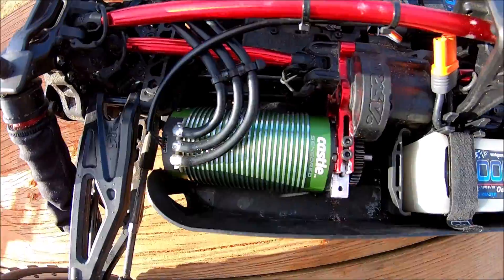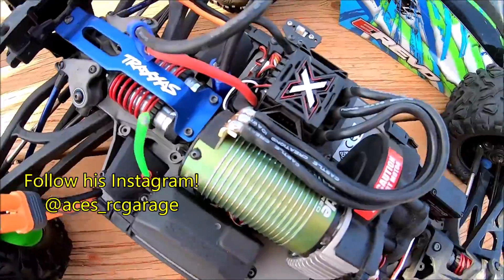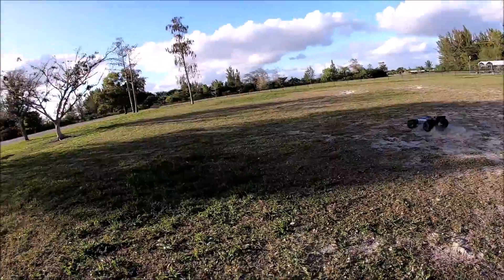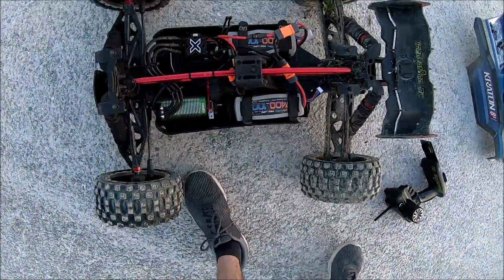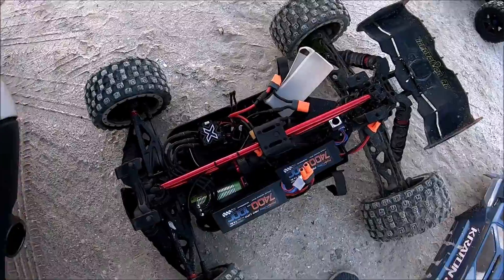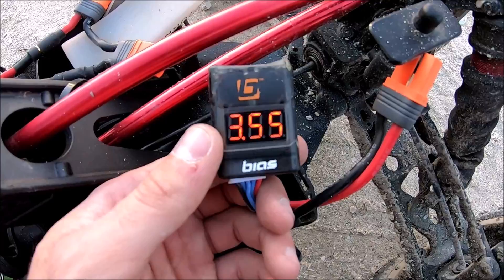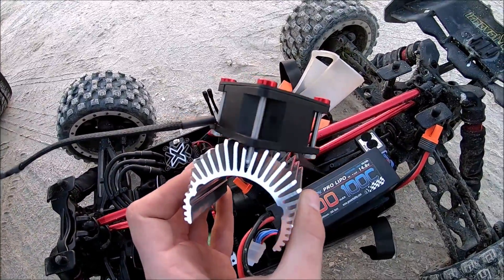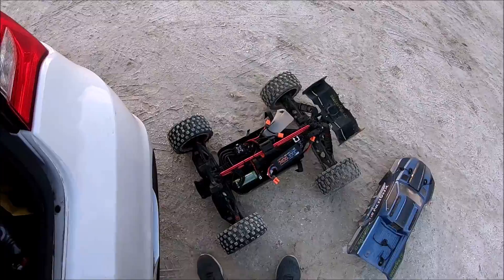MASSIVE Castle Sensored 800kv Motor & Mamba Monster X 8S in Arrma Kraton 8s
Still has a ton of toraue but not enough speed. We received an unexpected outcome from gearing up on Castle's 800kv sensored motor. Everything actually ran great, but we caused a little more stress on one (or two) things!
Check out @aces_rcgarage on Instagram to see more of what Adrian has!